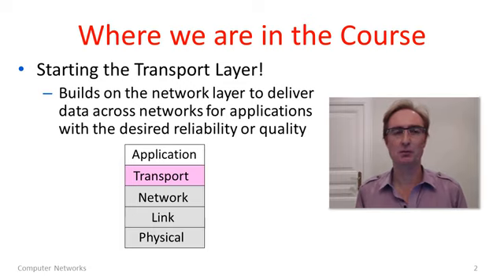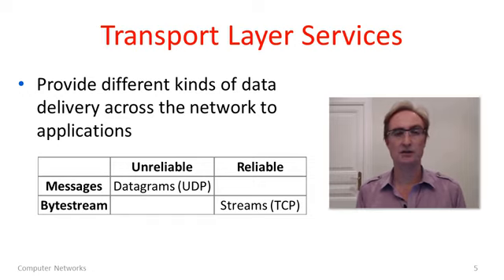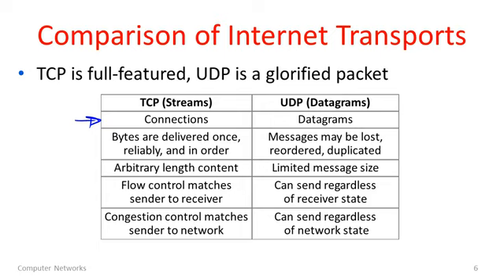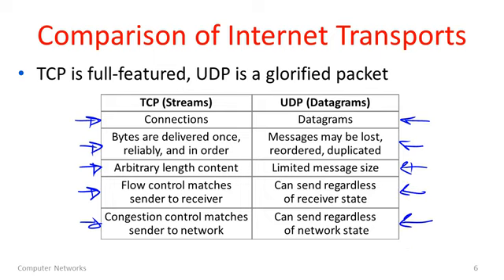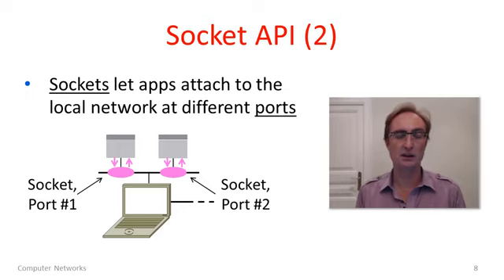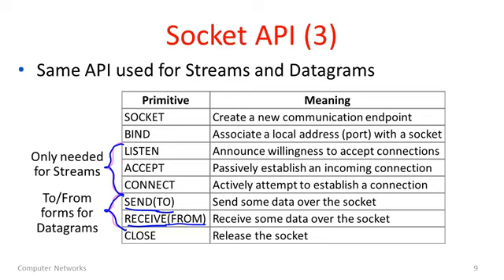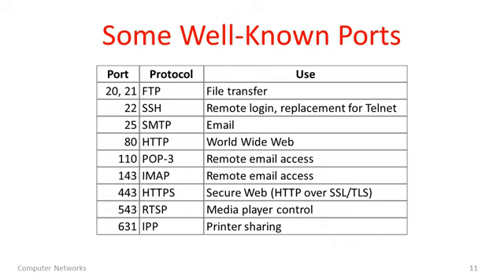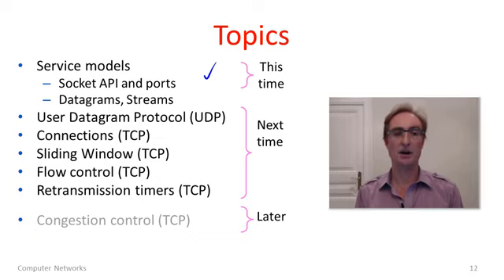6 1 Transport Layer Overview